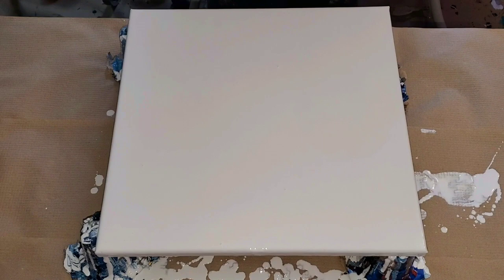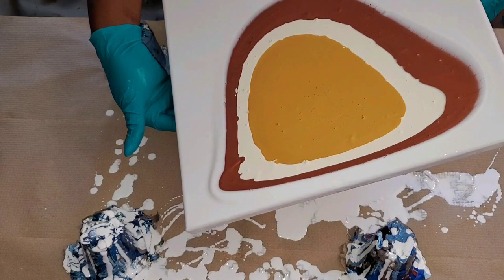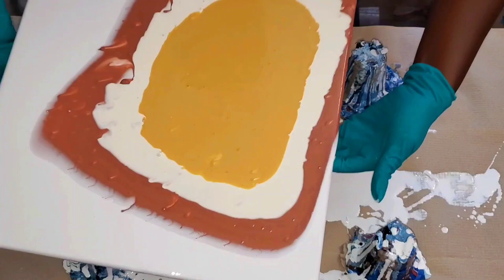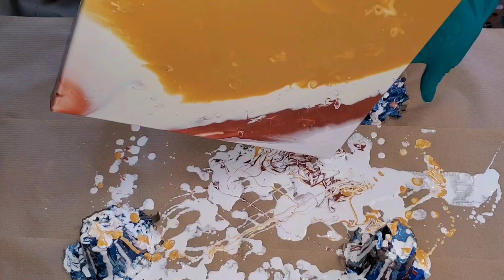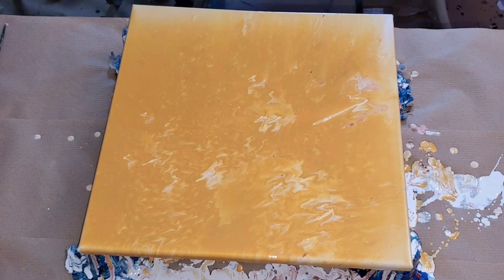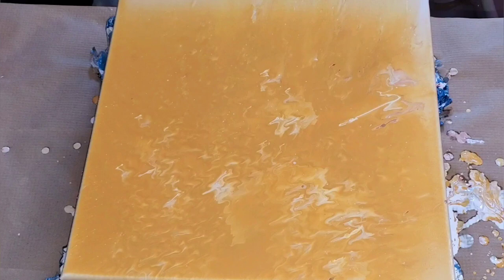Unconventional Flower Painting: Watch the Mesmerizing No Brush Method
Simple acrylic Pour Painting for beginners. Satisfying Acrylic Pouring.

I love the fluid art  because it's so freeing and Satisfying. Acrylic Pour Painting is very therapeutic and fun. There  are  various techniques in this world of fluid Abstract Art and I can't wait to try them all. Stay creative and welcome to the world of fluid art.